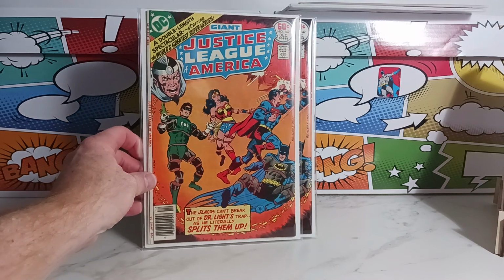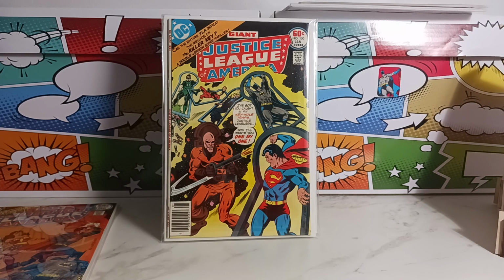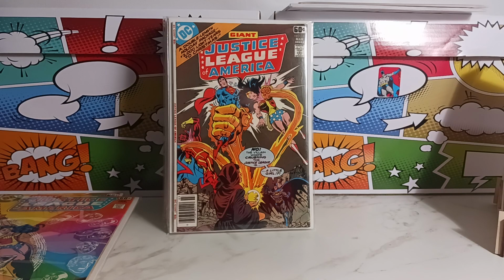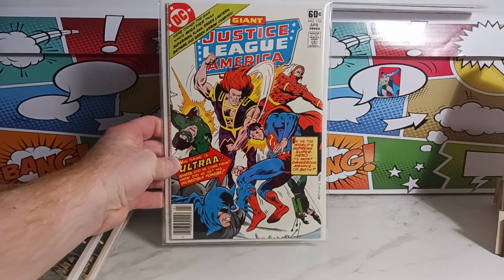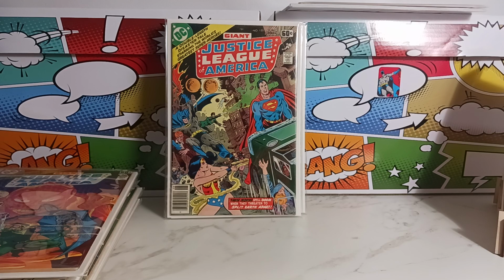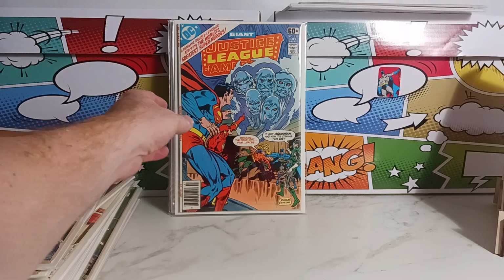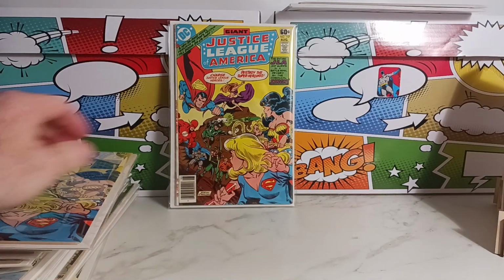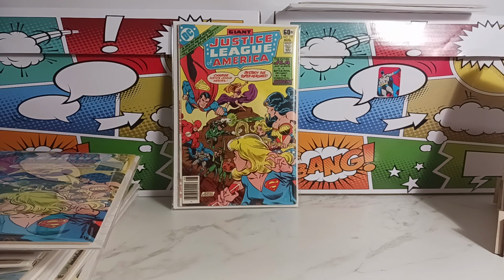GIANT Justice League of America, Part Two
Taking a look at the double sized GIANT issues of the JLA in the Bronze Age.